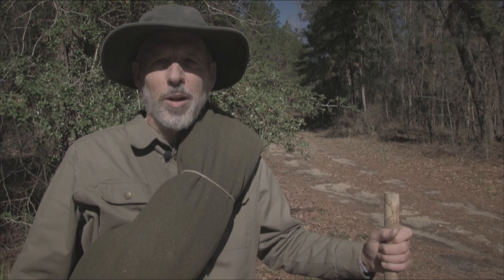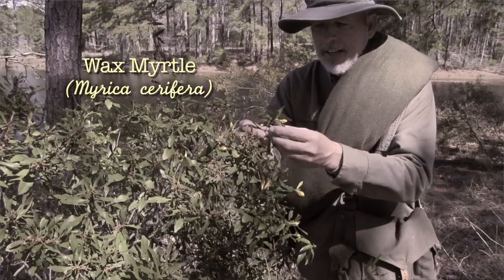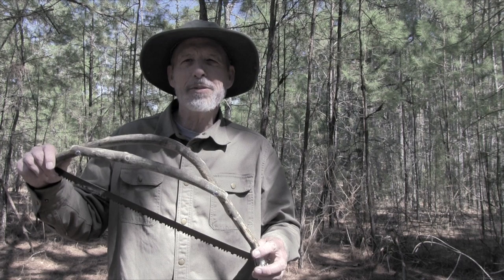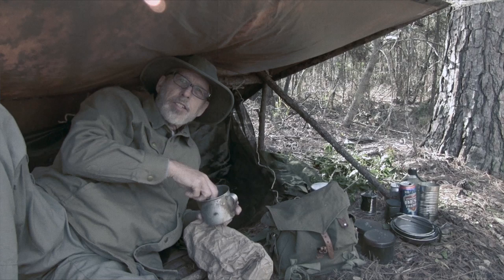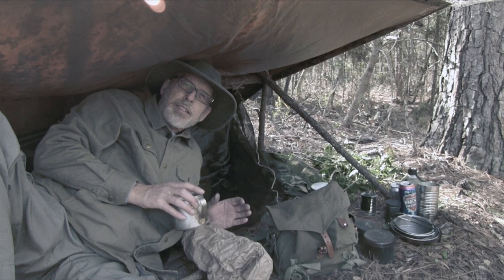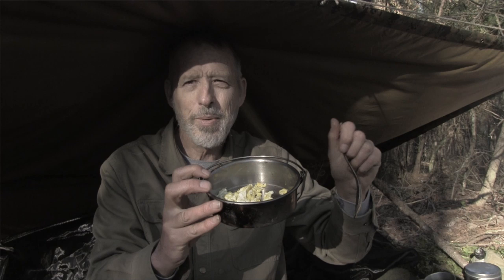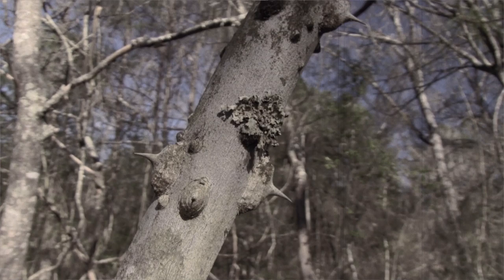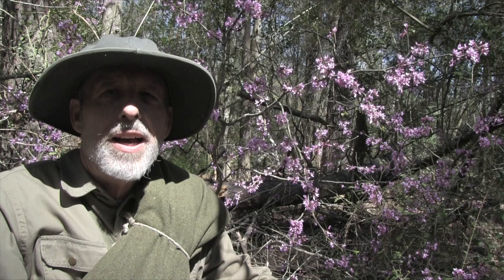Camping With A Bedroll & Haversack: # 3 Protein, Insects & Random Scoot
Welcome to the miniseries "Camping With Only A Bedroll and Haversack." Part 3 is titled: "Protein, Insects & Random Scoot." You will learn about 1) the advantages of a bedroll, 2) foraging for supper, 3) homemade bow saws, 4) how to make an insect bar for a tent or shelter, 5) how to cook woodlice, 6) dental hygiene / the toothache tree, and 7) taking a "random scoot" into the pathless forest.

This miniseries demonstrates hiking, camping and wilderness survival techniques used during the 1800s. Many of these techniques have been largely forgotten, but are as effective today as when they were first discovered. Although modern tools and technologies are used in the videos, I attempt to use older technologies and improvise solutions to survival problems in a way similar to what our ancestors did before the American West was "settled." The miniseries is based on historical accounts from American pioneers Civil War Veterans (such as: John M. Gould, 1877, How To Camp Out, Advice From A Civil War Veteran) and naturalists, such as John Muir and Henry David Thoreau.

For additional information see:

Advantages of a bedroll:
Knapsack vs. Bedroll by Galen Wagner, The Advantages Of A Camping Bed Roll by Andy Brock, A Civil War Bed Roll

Tenting tonight / Past tents:
Past Tents, The Way We Camped by Susan Snyder, 2006
Tenting Tonight?  The Confederate Infantryman in Camp on Campaign by K.C. MacDonald

Portable soup:
The Food Journal of Lewis & Clark, Recipes for an Expedition by Mary Gunderson, 2003

Random scoot into the pathless forest:
Random Scoot, Atlantic Monthly 1878, 41.645
There Is A Pleasure In The Pathless Woods by Lord Byron 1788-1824

John Muir:
A Thousand-Mile Walk To the Gulf by John Muir, 1916.
The Wilderness World of John Muir edited by Edwin Way Teale, 2001

Videography by Ken Kramm; filmed in east Texas, USA, March 2013, Canon Vixia HF G10, Final Cut Pro X. Music: Dan Heferan's Jig and Hail, Hail, The Gang's All Here by the Heftone Banjo Orchestra, Creative Commons 1.0 license; Banjo Short by Jason Shaw, Creative Commons 3.0 license.